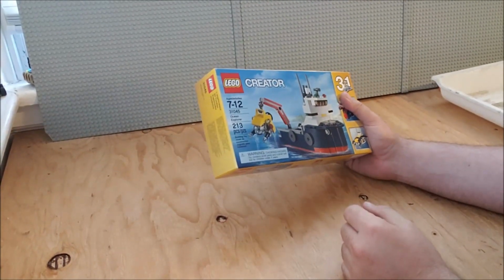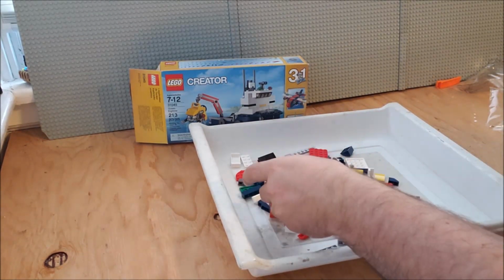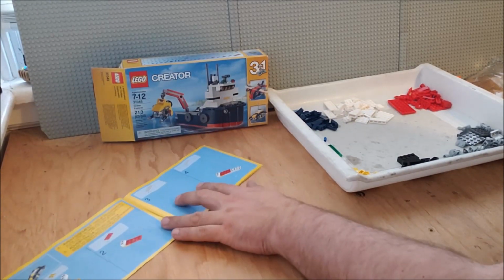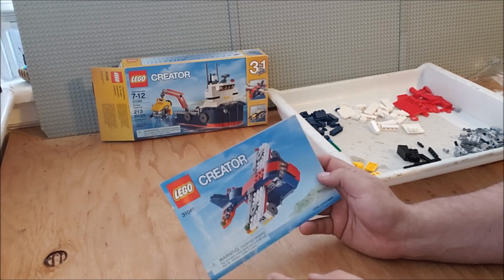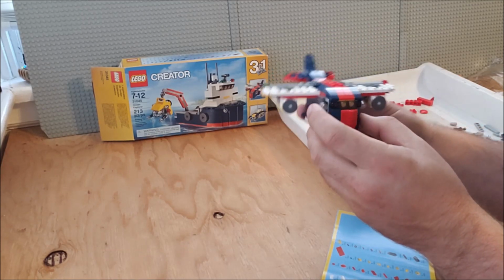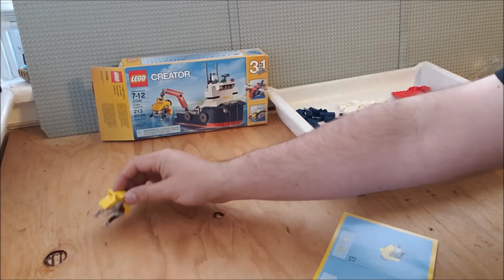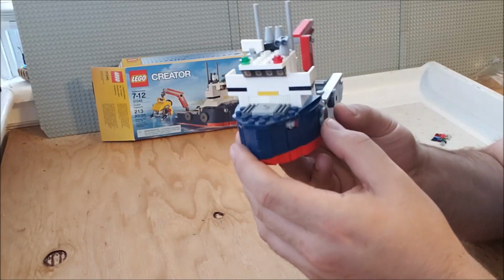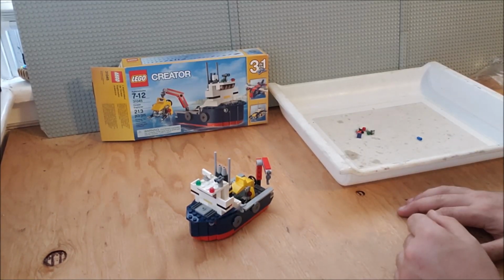LEGO By the Book - Ocean Explorer (31045)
Another one!

Mailing Address:
Chaylo Laurino

 Alterations: spliced.

Time Lapse:
"Rumble"